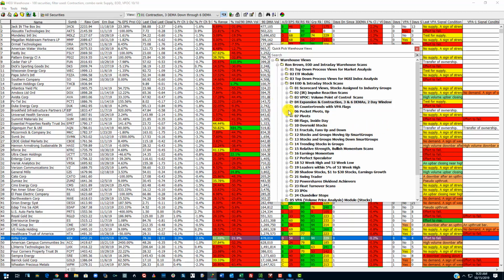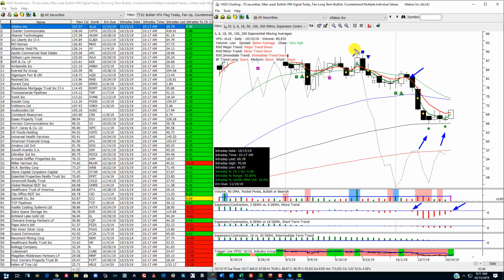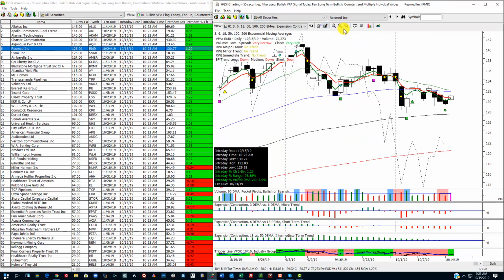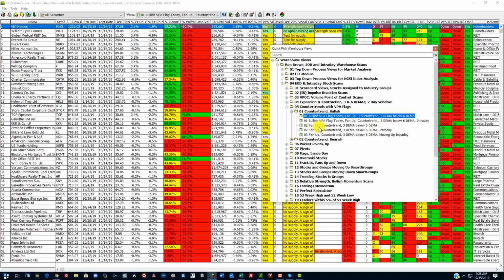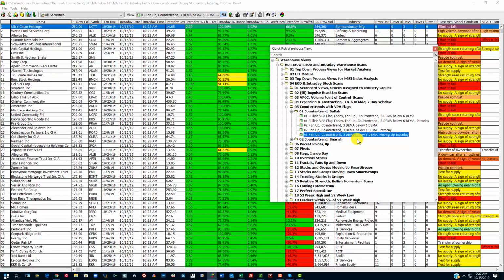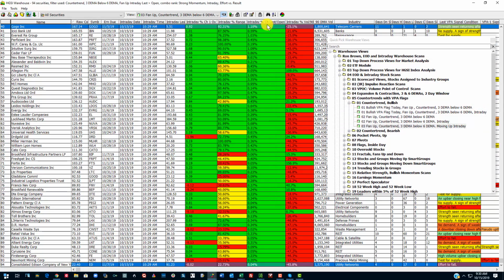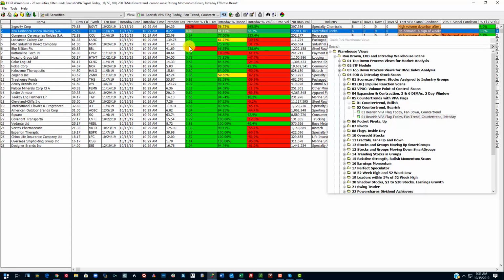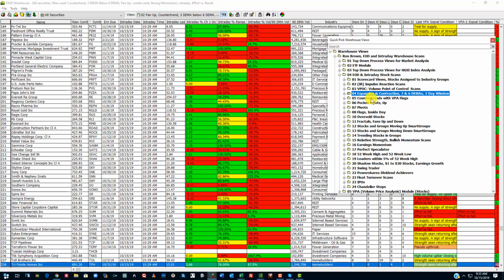RBI Investing - Countertrends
Stocks in a countertrend are moving counter to the fan, or the long term trend. The 3 day exponential average has crossed the 6 day and offers an opportunity to buy on a pullback on the long side. Similar to under and rally if the stocks in the countrend rally.